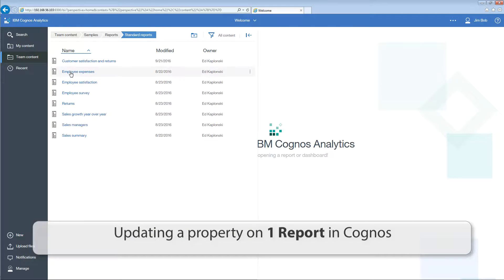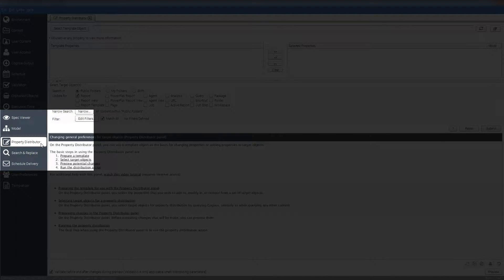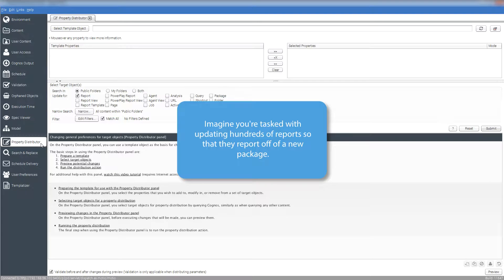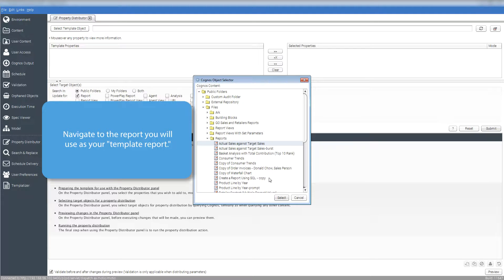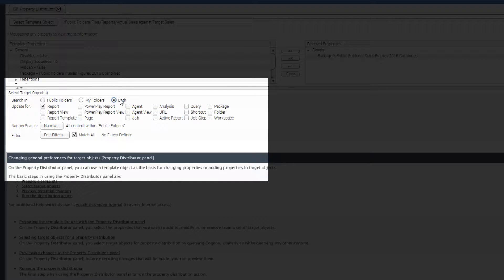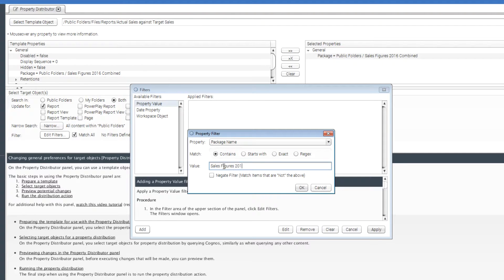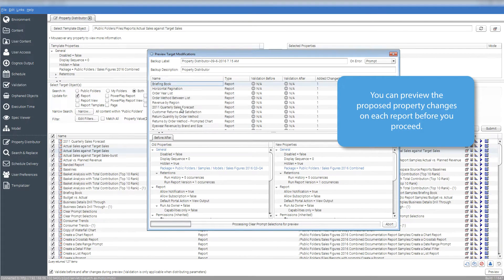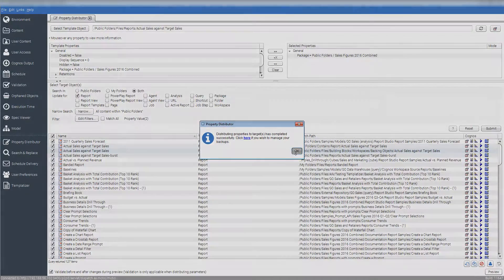Mass Update Cognos Properties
The Property Distributor panel in MotioPI Pro streamlines the process of managing Cognos Object properties.  You can update, add, delete and modify properties across large quantities of Cognos objects in the same amount of time it takes to perform the same action on ONE object in Cognos Connection!

This feature can be used to streamline Cognos administration.  For example, you can set the security policies on hundreds of Cognos objects in a matter of seconds.